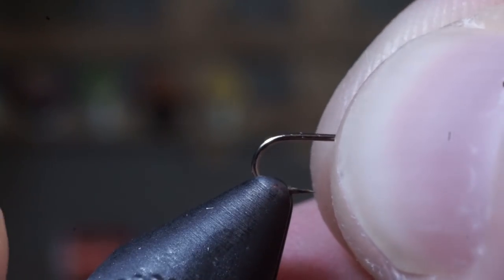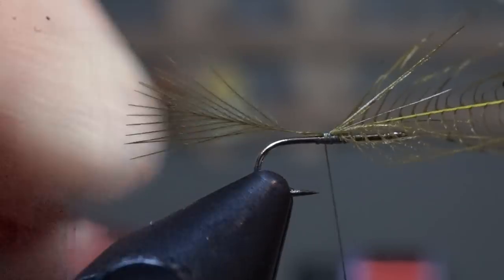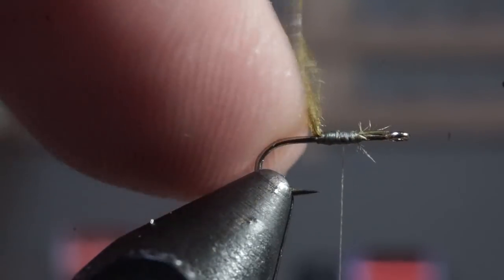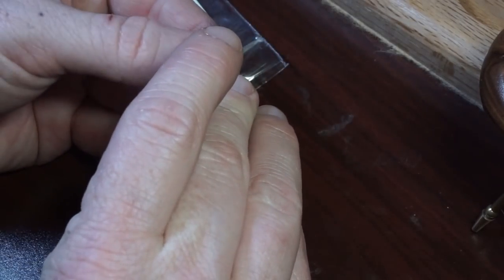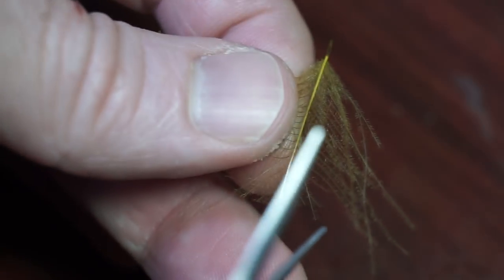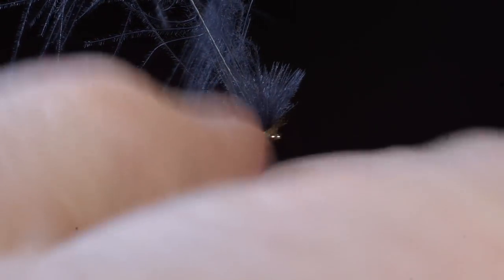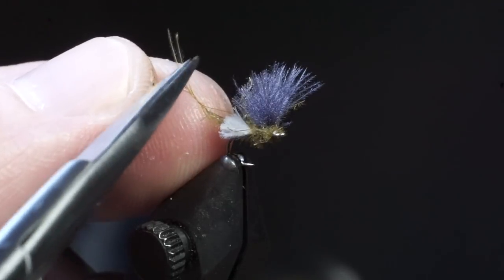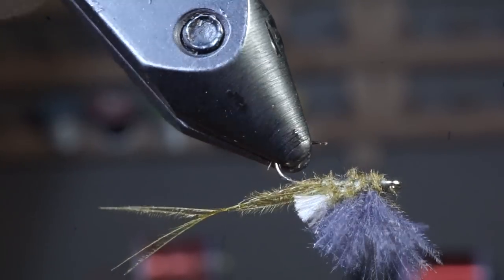CDC Hatchmaster - Extended body mayfly BWO Dry Fly - McFly Angler Fly Tying Tutorial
So the original hatchmaster I believe was tied with a mallard flank feather.  However that is just too large, and would create a fly in the 10-14 size range.  Great for larger mayflies, however when tying smaller patterns like this BWO, the CDC feather works great!  Also the added benefit of CDC floating without floatant really makes me love this pattern!  I can tie it on and start fishing right away!  As with any fly that uses CDC to float, you should not add any floatant as you do not need it because CDC uses natural oils in the feather to float.

This fly really does float well, and floats very flat.  Every time I put it in the water it sits perfectly.  After a few casts I do have to make a few false casts to expel some water, but it will go right back to floating perfectly each time.  The tail also looks amazing!  And the fly really has that "match the hatch" type of look to it.  You can tie this in numerous color combos to mimic other types of bugs.  PMD, BWO, and even trico.  You can tie these in range from 16 to about 22, however when tying for a larger pattern, like a drake, I would advise using another feather like the original mallard.  Overall this is a beautiful and just absolutely cool looking pattern.  One that is actually very effective and also really surprisingly easy to tie.  If you have mastered parachute posts, and tying with CDC, this fly is very easy.  Its also relatively easy to tie.

As promised, the materials I used on this fly are below.

Also here is a list of the Tools I used to tie this fly.
Vise: Renzetti Traveler 2000 series
Whip Finisher: Dr. Slick 4" Whip Finisher

Song: creativeminds

Thin silicone lined boxes
Thin magnetic backed boxes
Thin magnet and foam insert boxes
Thin rounded sides magnetic box

▬▬▬▬▬▬▬ My Shirts! ▬▬▬▬▬▬▬▬▬